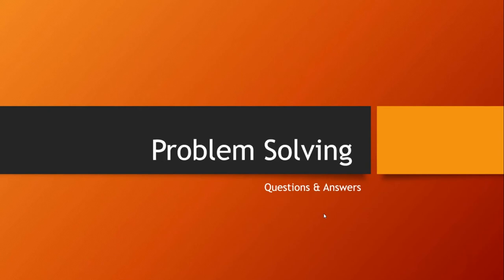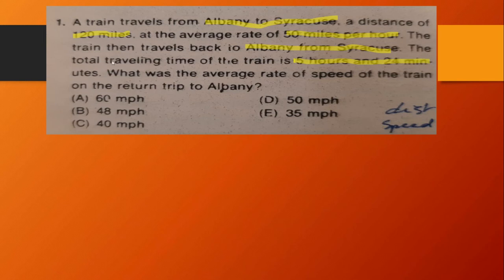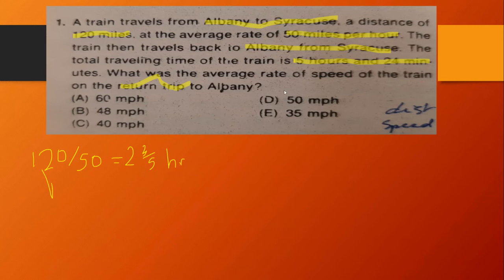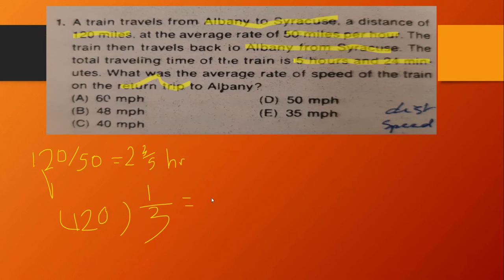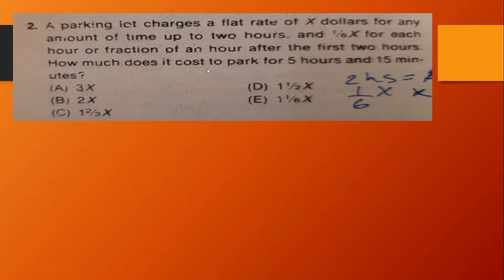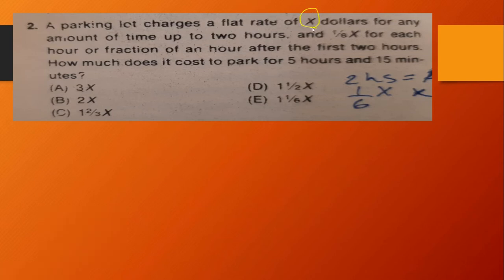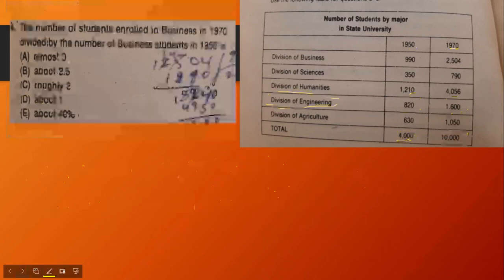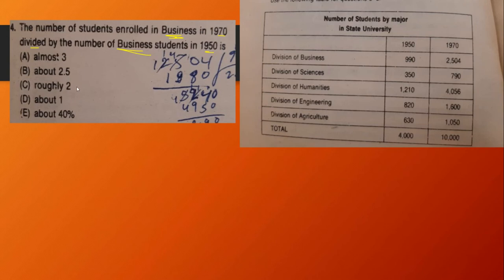7 Questions of Problem Solving type - GMAT EXAM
7 Questions of Problem Solving type - GMAT EXAM